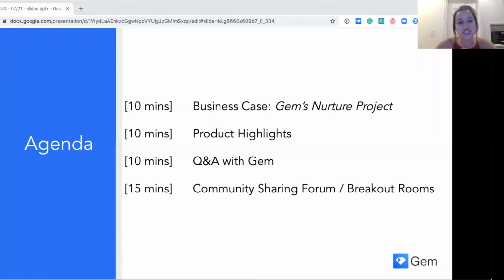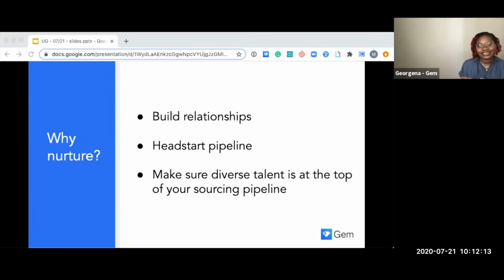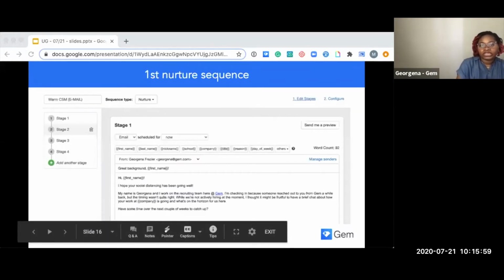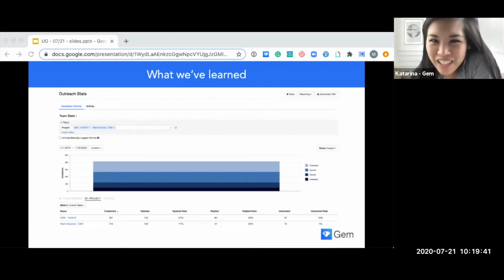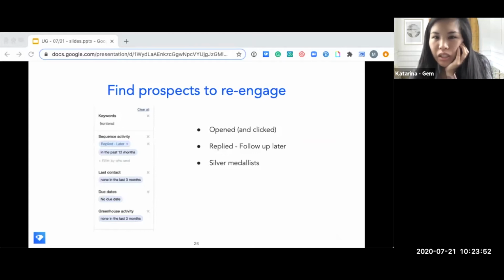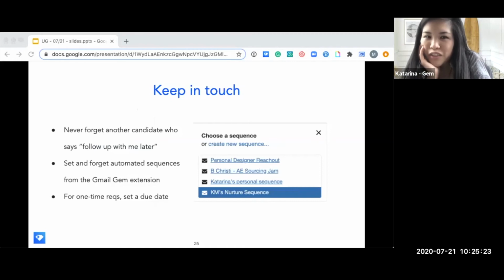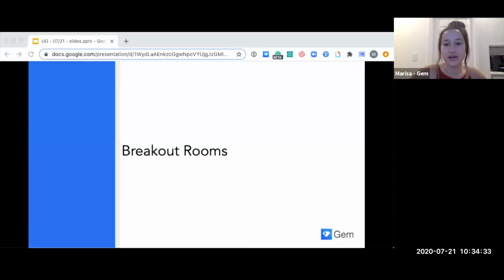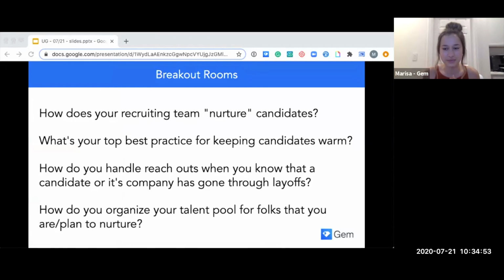User Group: Nurture Strategies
Catch up on the Gem User Group as we discuss Nurture Strategies.

To kick things off, Gem's Recruiting Program Manager will walk through Gem's business case for deciding to nurture their talent pool, how they do it, and what they've learned so far.  Then, Gem’s Product Manager, Katarina Makmuri, will highlight features within Gem that can support your nurture efforts. We've also set aside some time for a Q&A with Gem's Product Manager and Customer Success Managers. Finally, before we wrap up, we'll move into breakout rooms -- a chance for you to ask your peers in the room questions, bounce ideas, and learn from one another.